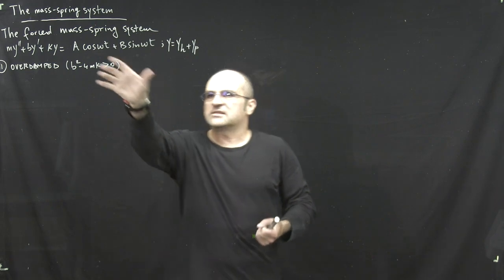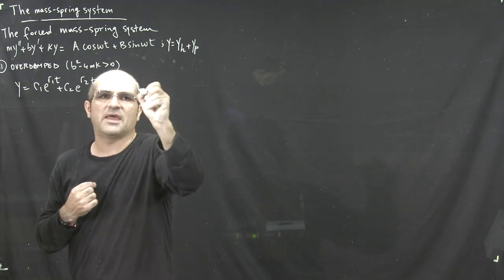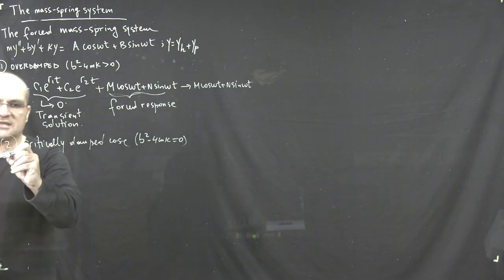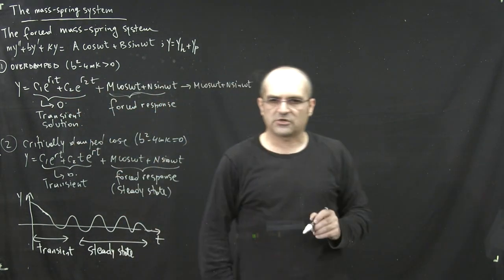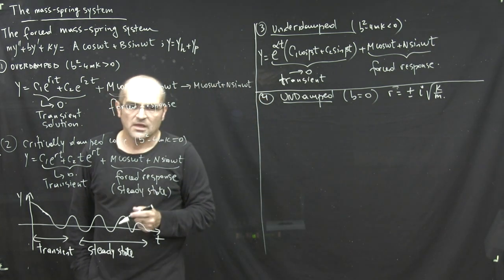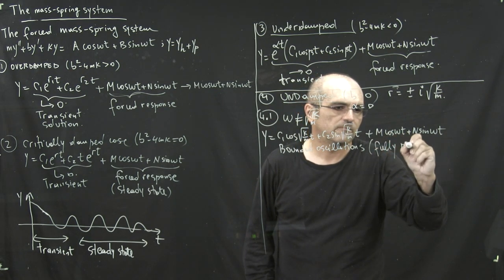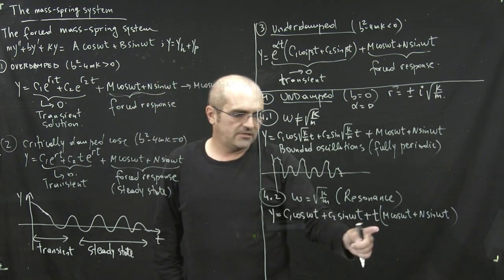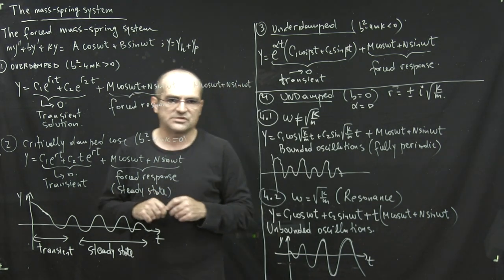Lecture 10 Mass Spring System part 3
Application for the second order differential equation: the mass spring system. Various forms of damping. Forced mass spring systems. Resonance.